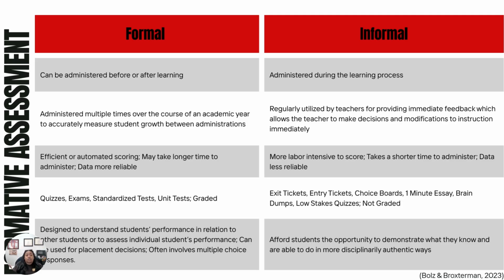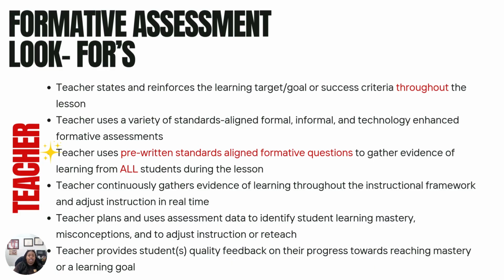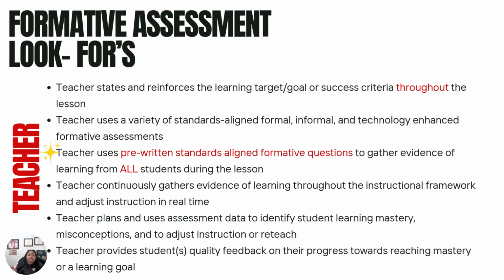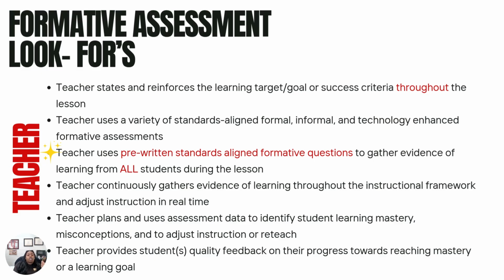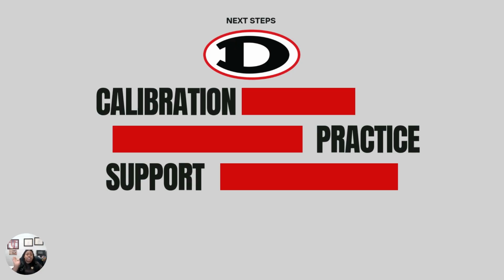Mini-Series: Formative Assessment Part 1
Part I of our three-part professional learning series on Formative Assessment. This session introduces the foundation of formative assessment practices and highlights how effective questioning serves as a vital tool for understanding student learning. Educators will explore the difference between formal and informal assessments, the alignment to HCS Walkthrough Standards (IF1 and IF4), and the key “look-fors” that guide both teacher and student practices at Dutchtown High School. Through this overview, we emphasize that formative assessment is not a single event but an ongoing process that informs instruction, fosters real-time feedback, and empowers students to take ownership of their learning. By setting clear expectations and unifying around a common focus, we aim to build consistent, standards-based instructional practices that strengthen engagement, promote mastery, and drive continuous improvement in every classroom.